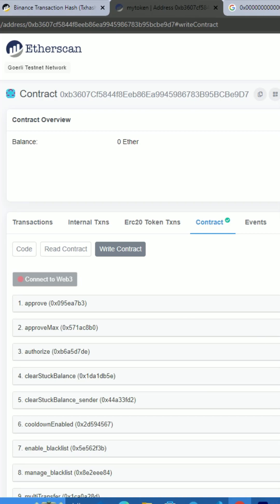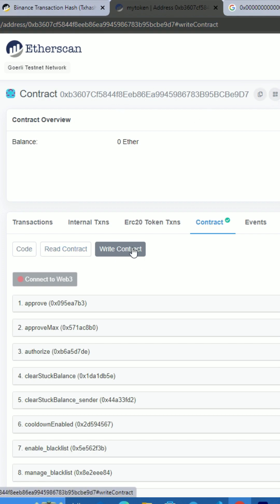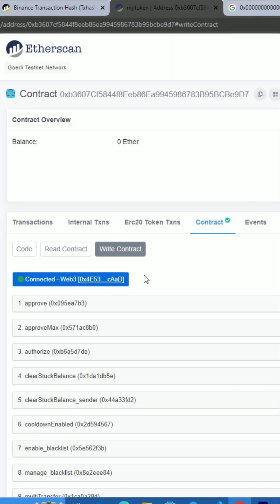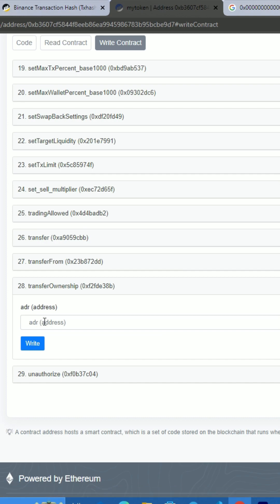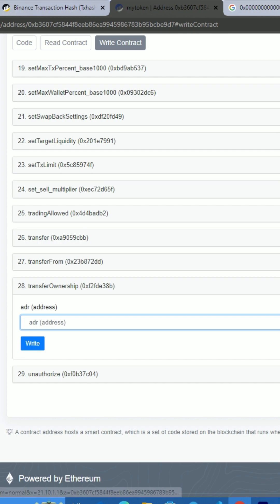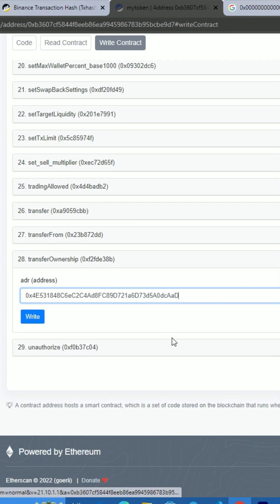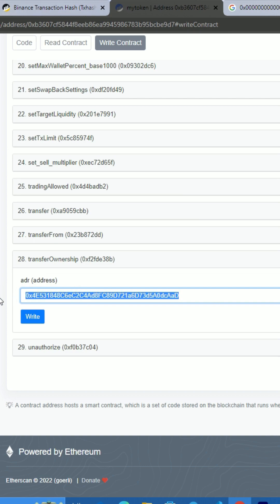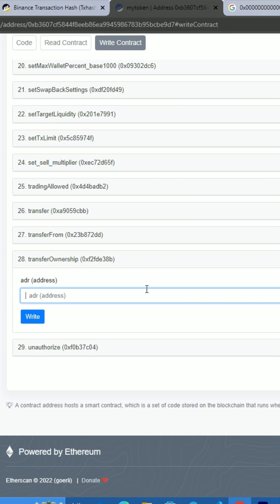How Transfer Ownership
transfer token ownership

transfer smart contract ownersho[

create smart contract
create token
eth
bnb
bsc
etherscan
bscscan
bep20
erc20
solidity